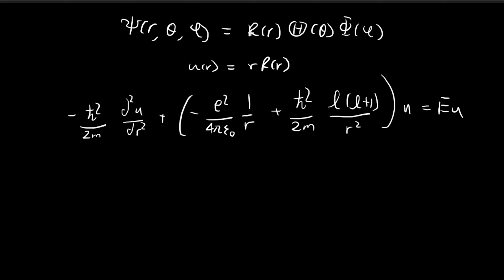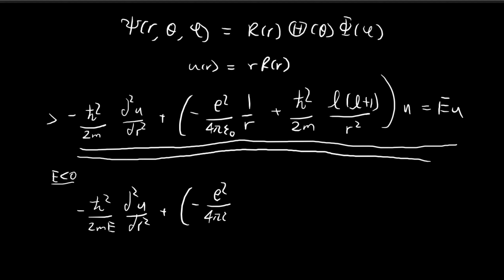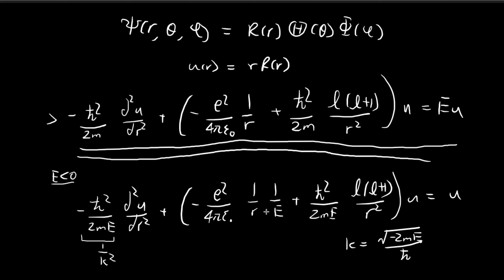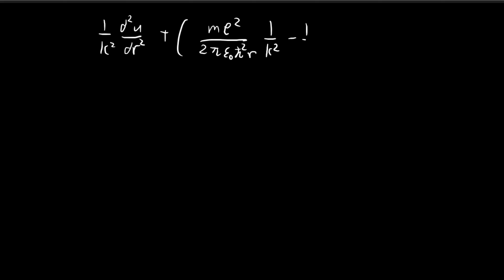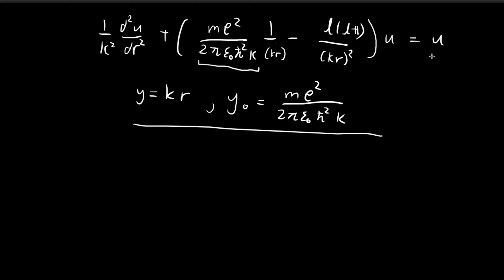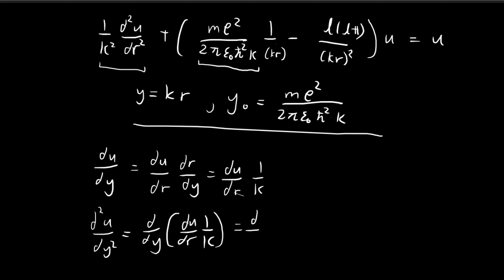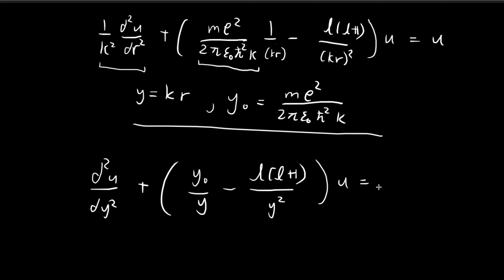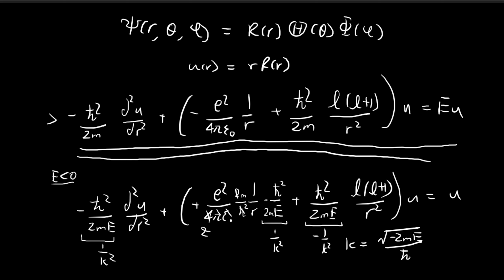4.2 (Part 1) | The Hydrogen Atom | Introduction to Quantum Mechanics (Griffiths)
Simplifying the differential equation first.